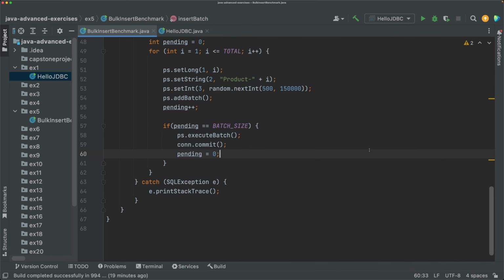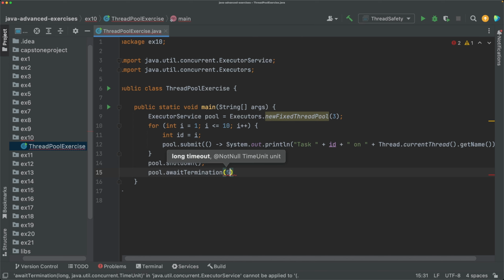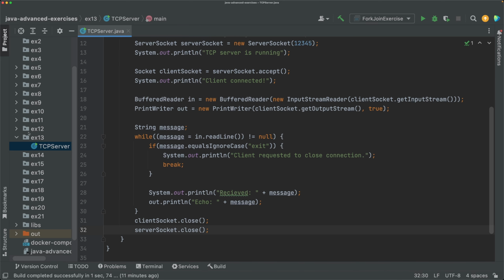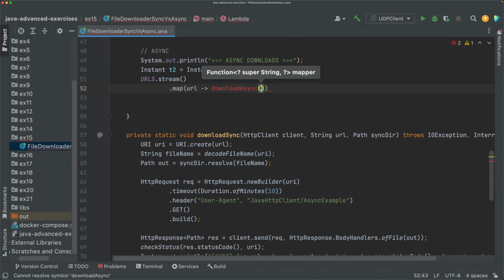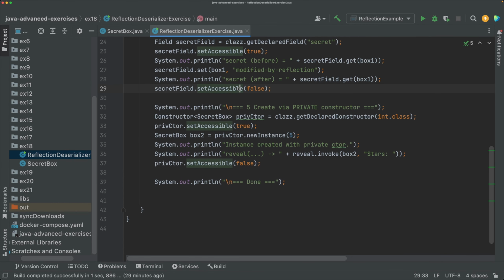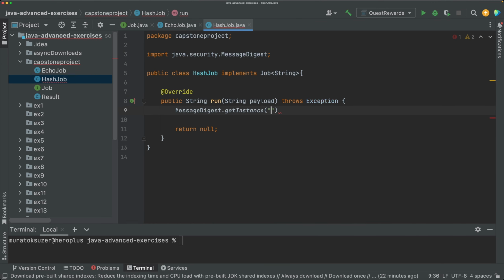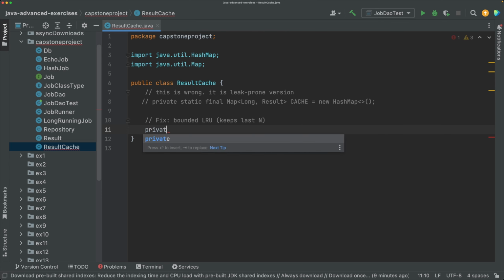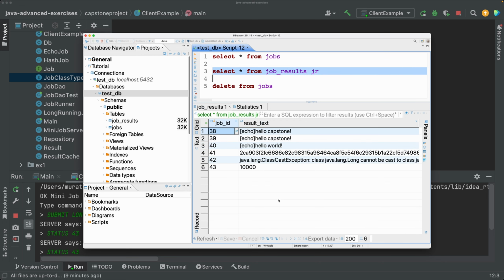Java Exercises Advanced Level | 21 Questions and 1 Final Project with Solutions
We’ll cover hands-on coding examples in:
● Database operations with JDBC
● Multithreading & concurrency basics
● Networking with sockets
● Memory leak simulation & fixes
● Reflection API practical uses
● Generics for type safety
● Finally, we’ll build a capstone project: Mini Job Server that combines all these advanced concepts in one practical example.

🚀 Perfect for developers moving to the advanced level, this video challenges you with real Java exercises while preparing you for technical interview questions.
🔥 Master Java faster with hands-on coding challenges!

🛠 Technologies used:
    Java 23
    IntelliJ IDEA
    Docker & Docker Compose
    PostgreSQL
    DBeaver

👉 Video Chapters: Check the timestamps below to quickly navigate to the section you need.
0:00 Intro
0:53 Create empty project in IntelliJ Idea
1:09 Hello JDBC - Connect to PostgreSQL DB
2:23 Start up a PostgreSQL db using docker-compose yaml
3:02 Connect PostgreSQL via DBeaver
3:38 Create table via JDBC
4:31 Insert a record via JDBC
5:08 Query a record via JDBC
5:58 Update a record via JDBC
6:34 Delete a record via JDBC
7:03 Insert a record using PreparedStatement
8:01 Call a stored procedure / function via JDBC
9:10 Batch operations: addBatch() & executeBatch()
10:22 Performance increase in bulk / batch insert
15:25 Pagination in JDBC
19:20 Multithreading - Hello from two threads
20:30 Print lifecycle & states of a thread
21:42 Thread safety - “Race vs Synchronized”
23:52 Thread Pools - ExecutorService
25:27 Semaphore, acquire() & release()
30:35 ForkJoinPool - parallel computing example
35:36 Networking - TCP Echo Chat (Client - Server)
38:34 Networking - UDP Guess the Number Game
43:08 Synchronous vs Asynchronous File Downloads with native HttpClient
51:26 Memory Leak - The Ever-Growing Cache
54:10 Reflections - Inspect a Class
57:26 Reflections - Invoke a method / set value to private field
1:01:30 Generics - Loot Crate example
1:03:46 Generics - Monster Cage - Lower-bounded wildcards (? Super)
1:05:06 Generics  with multiple types - Quest Rewards
1:07:15 Final: Mini Job Server project
1:09:53 Final: Prepare DB tables
1:11:13 Final: Define Result and example job classes
1:13:45 Final: Implement DB operations utilities
1:18:40 Final: Test DB operations utility methods
1:20:22 Final: Implement Repository class uses JobDao
1:21:25 Final: Implement JobRunner
1:26:24 Final: Implement server logic with ServerSocket
1:30:42 Final: Implement main logic
1:31:11 Final: Implement a simple client
1:33:02 Final: Implement interactive client example and test mini job server